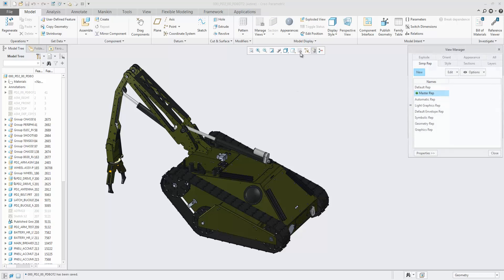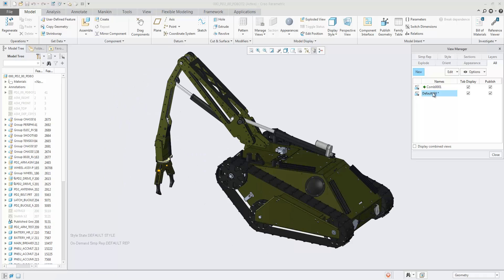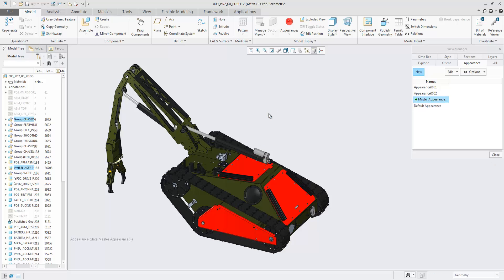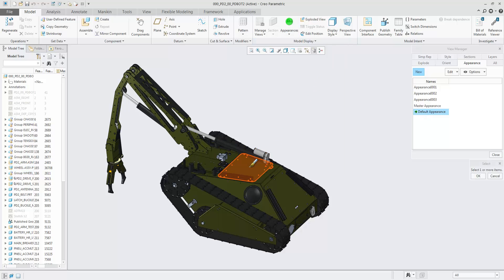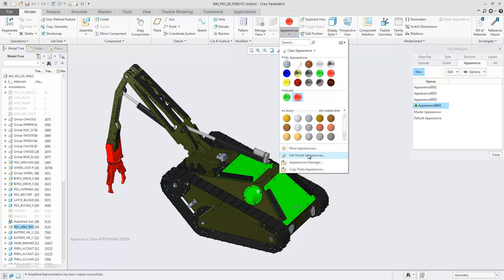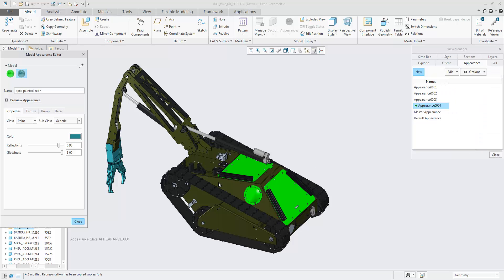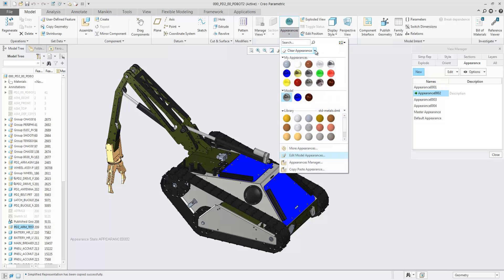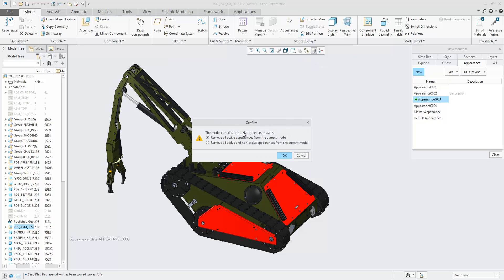Assigning Appearance States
To reduce file size and dependencies, you can remove backups that are no longer needed and that were manually created. Backups that are automatically created are maintained. From the Model Tree, right-click a component or a feature of a component, select References, and then select Back Up References or Remove Backups, depending on the desired action for the component. In the Model tab, click Operations References and then for global changes, select one of the commands listed below:
 • Reference Control
 • Back Up All References
 • Remove All Backups"